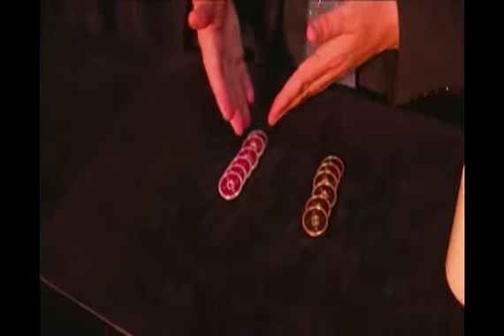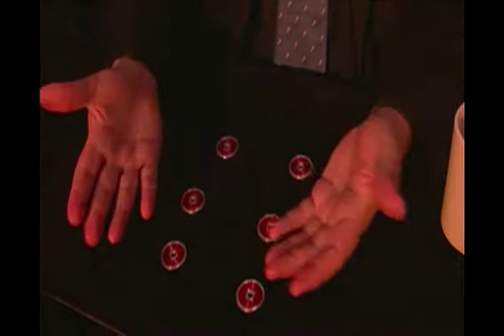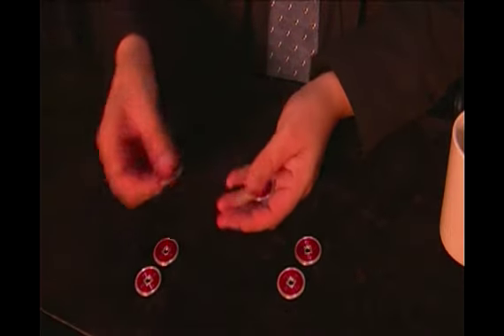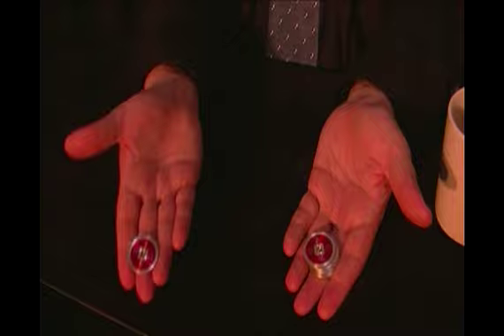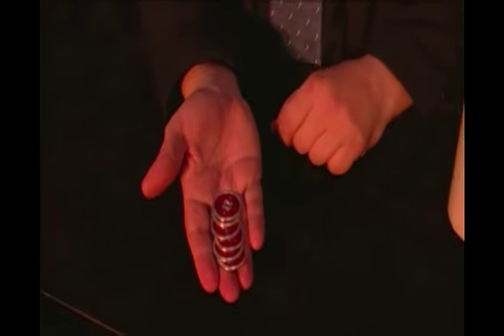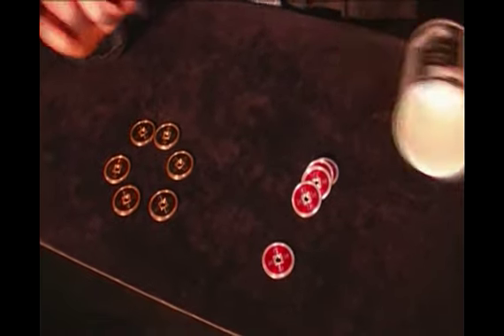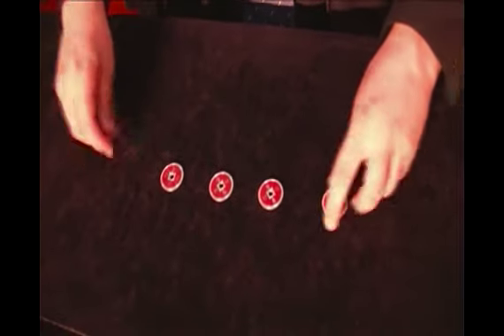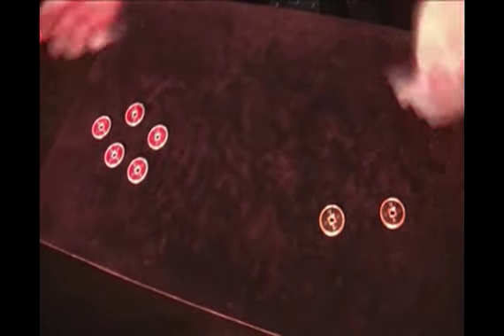Instant Travel coins by Henry Evans